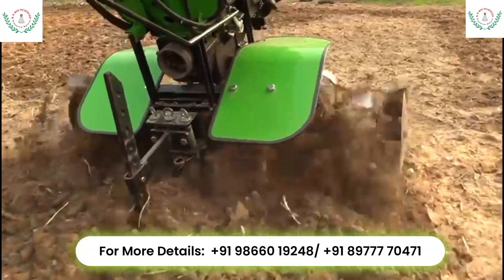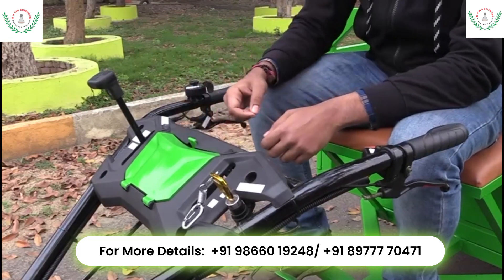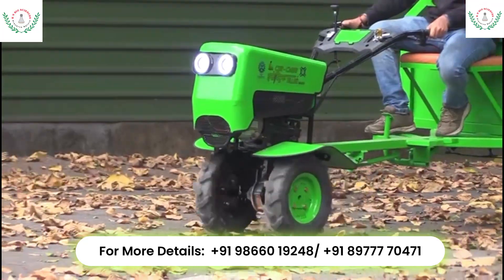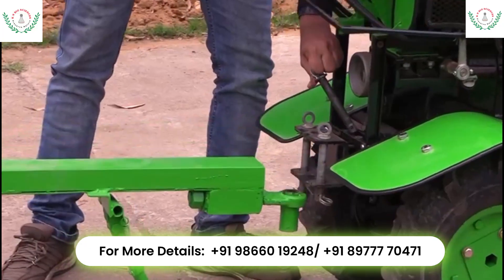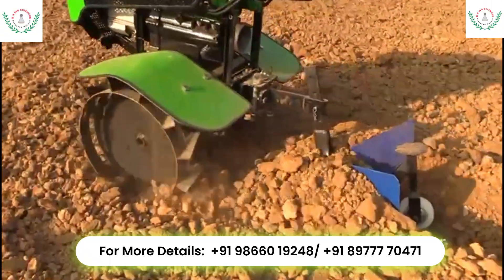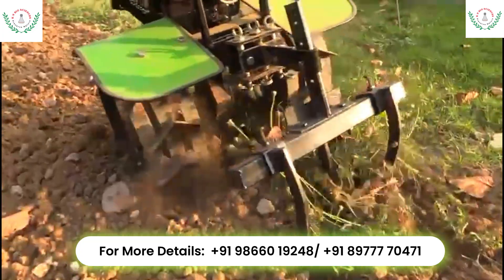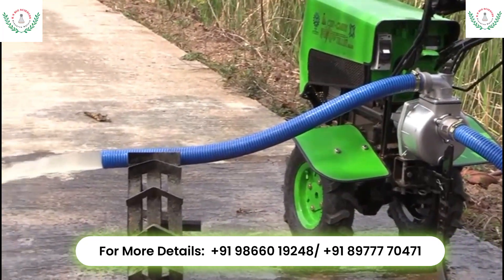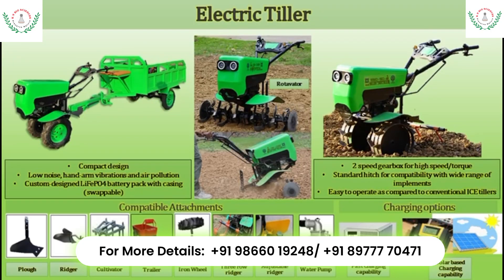Transform Your Farming with the e-Tiller: Compatible Attachments Overview|| KN Biosciences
Discover how the e-tiller revolutionizes agriculture with its compatibility with various attachments. Learn how this electric tiller can save you money on operation costs compared to traditional tillers. Watch to see the benefits of using the e-tiller in your farming practices. Learn more about the powertiller and electricaltiller in this informative video.

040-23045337 / 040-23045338, 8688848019, 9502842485, 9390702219

Address:
K.N. Biosciences , Behind SLI Power Engineers , Bachupally , Miyapur , Telangana.